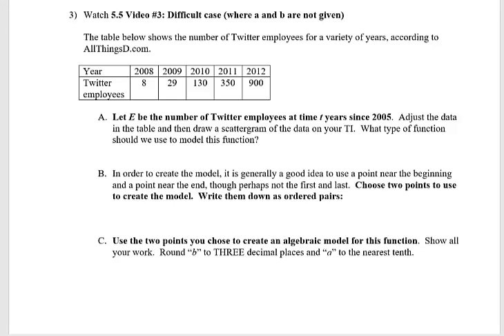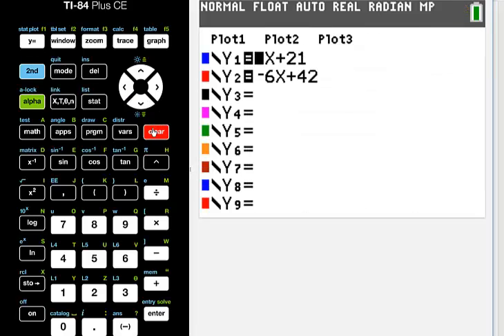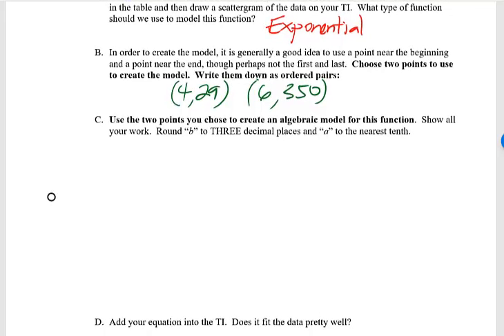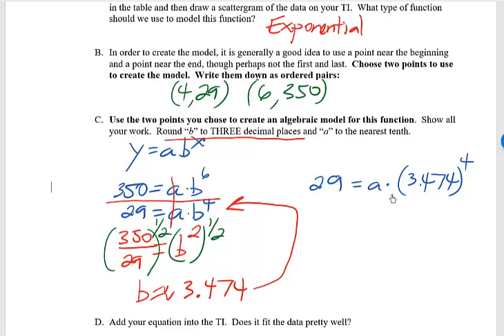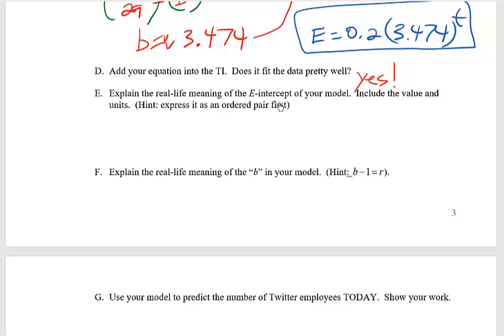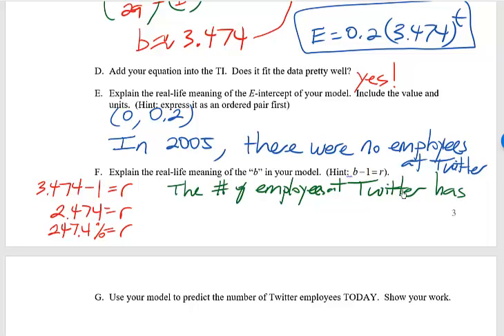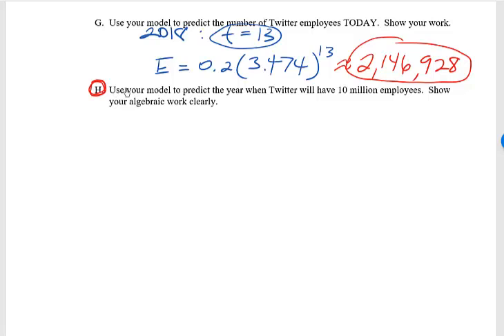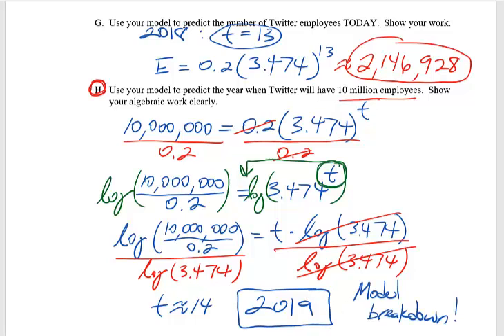Math 120 5.5 video 3